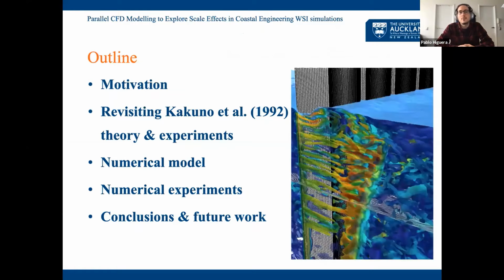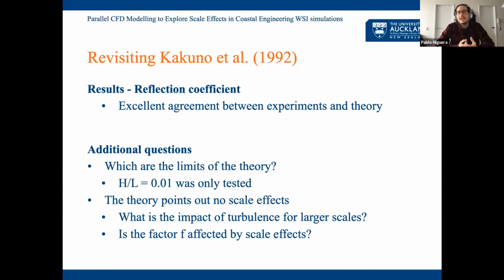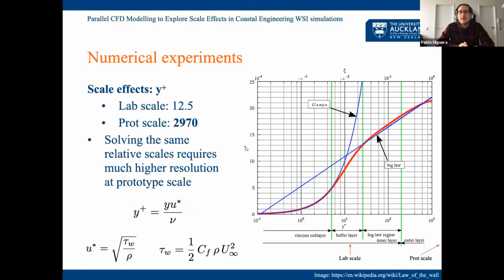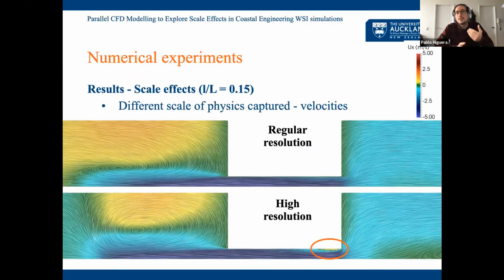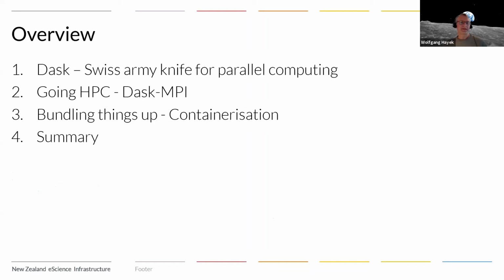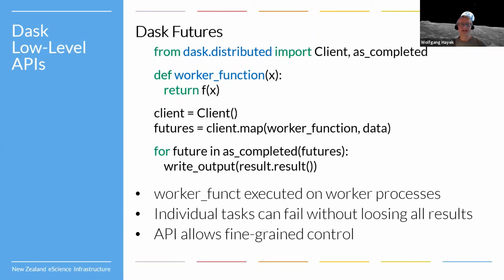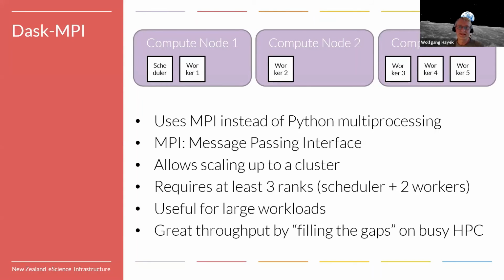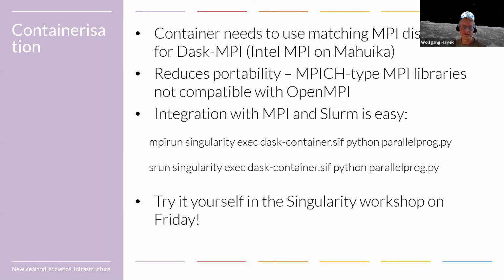NZRSE 2020 presentation session 2 part 1: Parallel computing and Dask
Presentation 1 (1:03): Dr Pablo Higuera, University of Auckland - Parallel CFD Modelling to Explore Scale Effects in Coastal Engineering Wave-Structure Interaction (WSI) simulations

Presentation 2 (19:58): Dr Wolfgang Hayek, New Zealand eScience Infrastructure (NeSI) - Parallel Computing with Dask